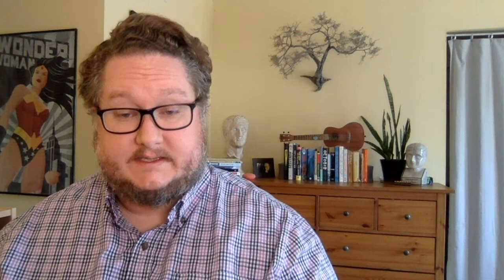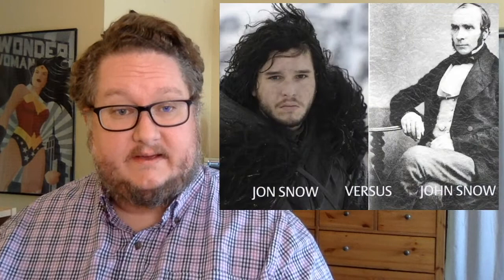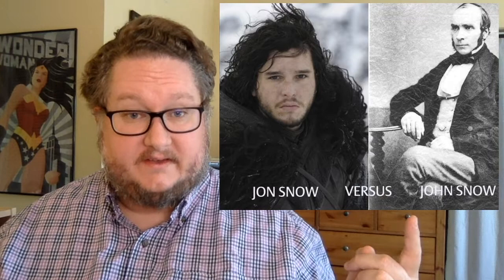The Scientific Process, the History of Epidemiology, and Historiography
Lecture 2, History and Philosophy of Science and Medicine

We've been reading the Goldstein & Goldstein chapter on "Snow on Cholera," exploring the founding episode in the history of modern epidemiology. This gives us an opportunity to explore the complexities of the scientific process and the methods of writing the history of science.